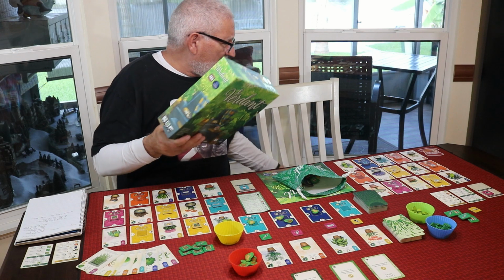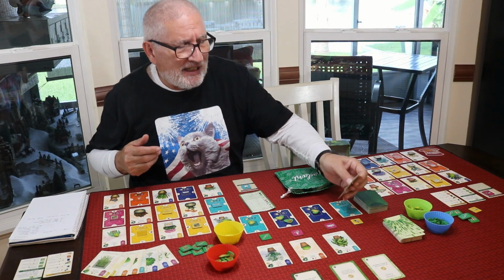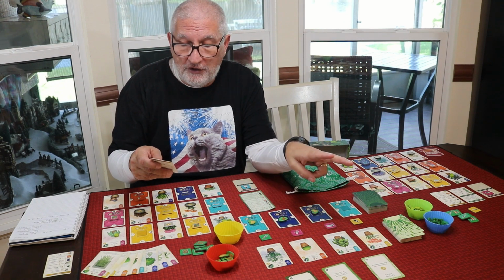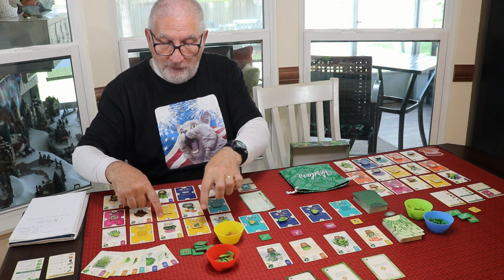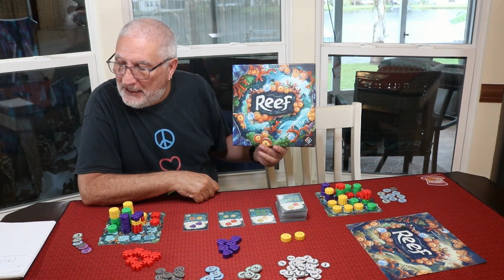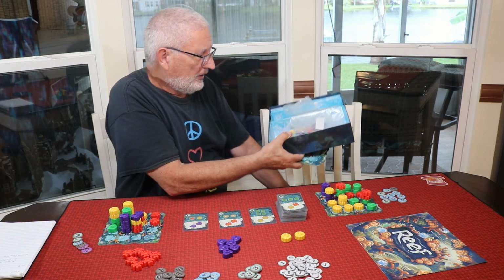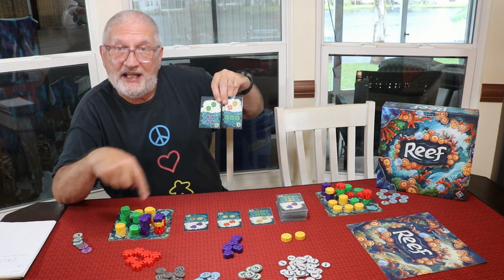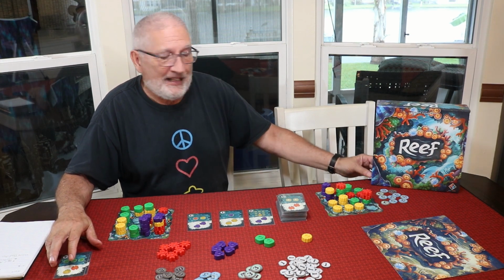Playing Through Our Library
This week we played Verdant, the newest release from Flatout Games, along with a old favorite of ours, Reef.

Apologies for the background noise during Verdant.